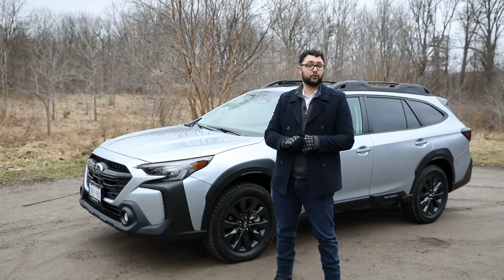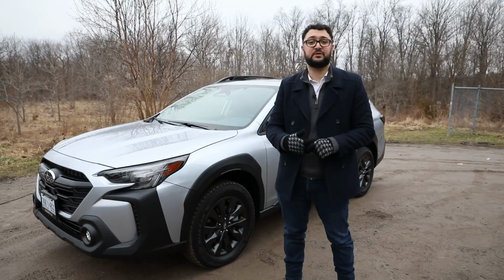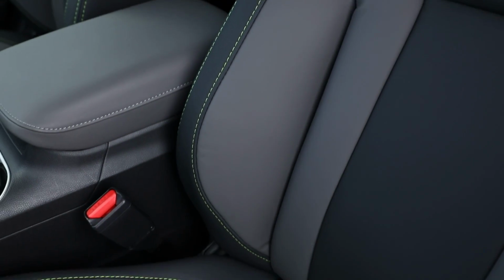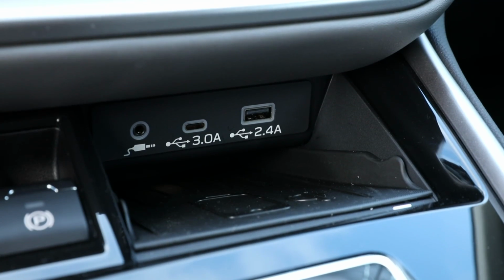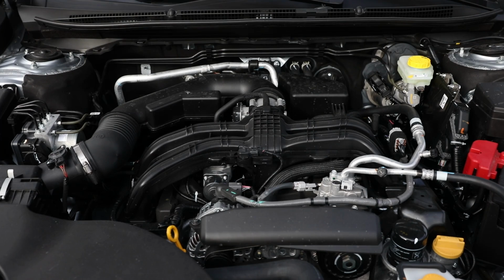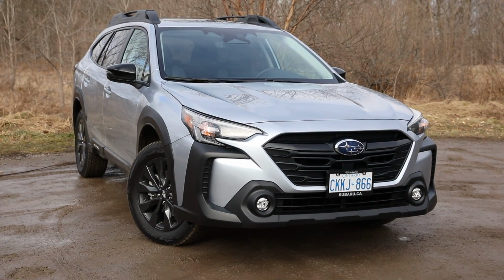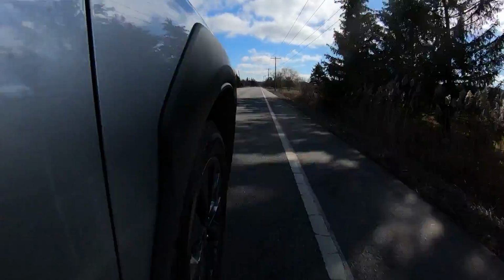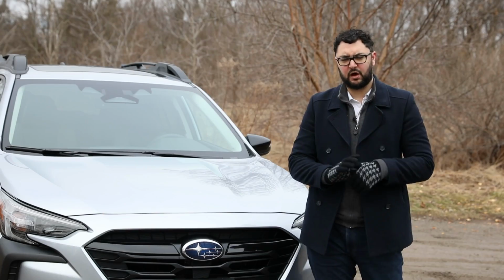2024 Subaru Outback | SUV Review | Driving.ca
The 2024 Subaru Outback Onyx boasts a cool name inspired by geology, or a hip-hop band, or maybe a Pokemon. This model sits between the mid-trim Touring model and the leather-wrapped Limited. The Onyx models stand out thanks to the blacked-out badging and darker wheels. It looks close to the rugged Wilderness model but without all the extra outdoorsy garb.

Those unfamiliar with the Outback range might appreciate a few of its unique qualities. The Subaru brand loves to tout its go-anywhere capabilities, and the Outback manages with 220 mm of ground clearance and standard all-wheel-drive. That combo should help it conquer the majority of off-road conditions. Sure, it might not fare well at rock climbing or deep river fording, but it will tackle deep snow and treacherous cottage routes with confidence.

Full article on Driving.ca: ttps://driving.ca/reviews/road-test/2024-subaru-outback-suv-review

Have you driven or cross-shopped the Subaru Outback? Let us know what you thought of it in the comments below!